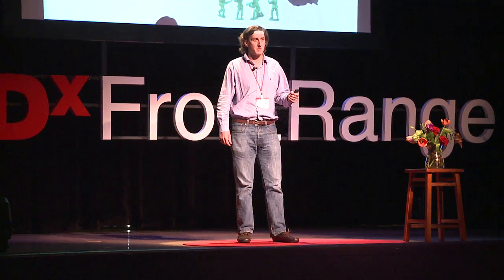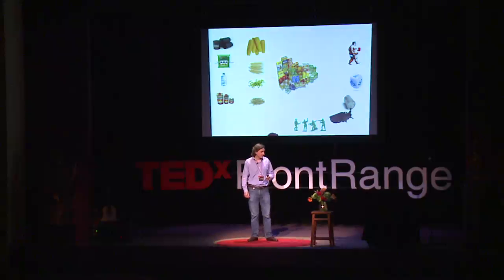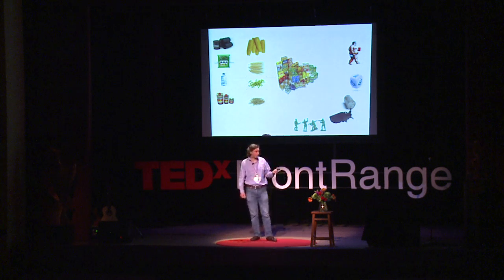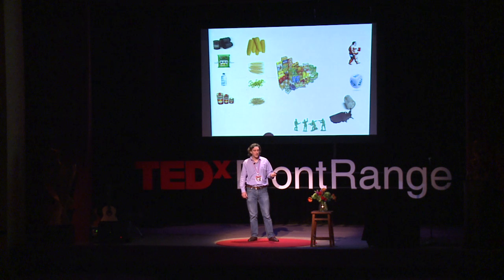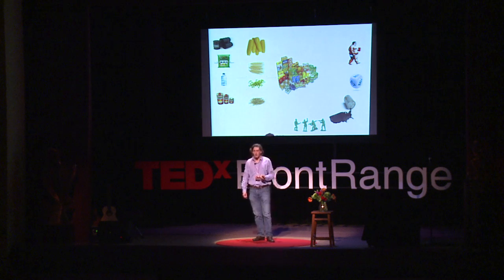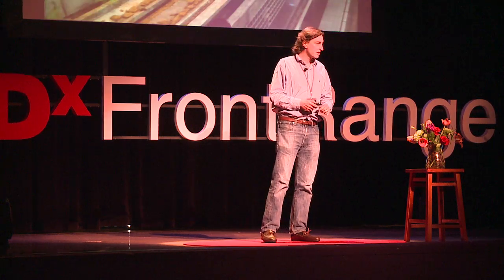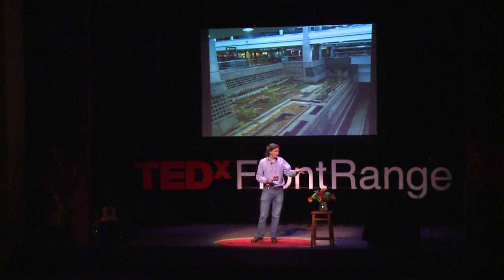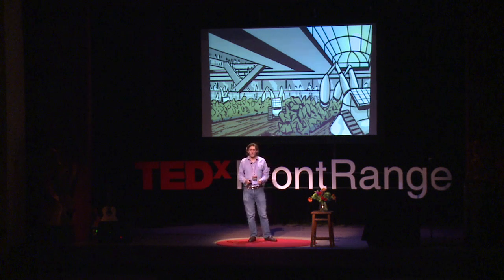TEDx Front Range - Nikolaus Correll - Robot Polyculturalists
Nikolaus Correll speaks on using robots to farm our food and how this can lead to a more educated culture. He also speaks on how the robotic farmers can make produce more local and fresh.

In the spirit of ideas worth spreading, TEDx is a program of local, self organized events that bring people together to share a TED-like experience. At a TEDx event, TEDTalks video and live speakers combine to spark deep discussion and connection in a small group. These local, self organized events are branded TEDx, where x = independently organized TED event. The TED Conference provides general guidance for the TEDx program, but individual TEDx events are self organized.